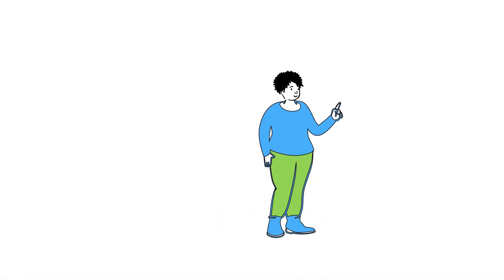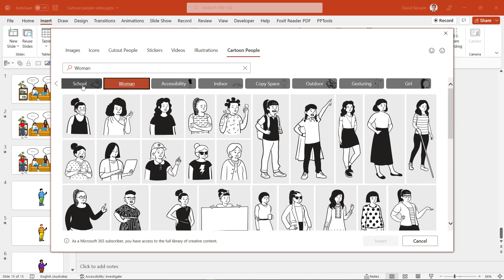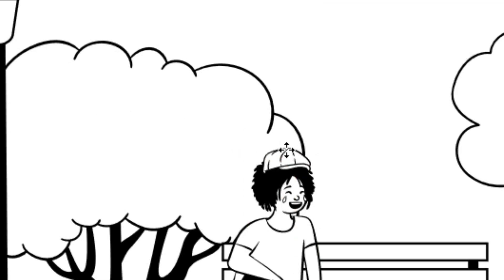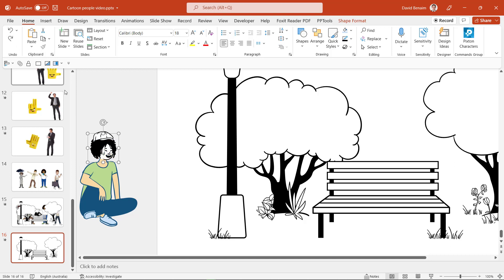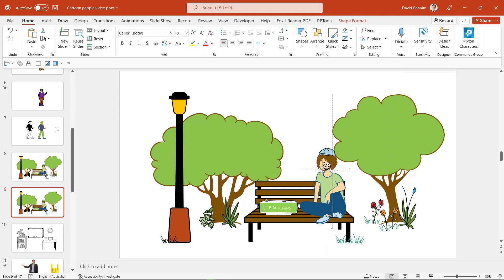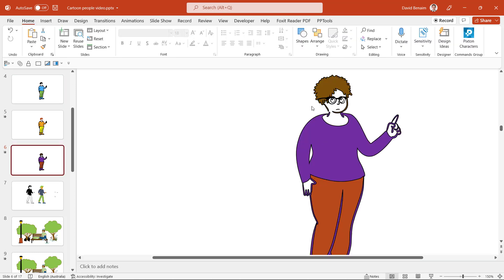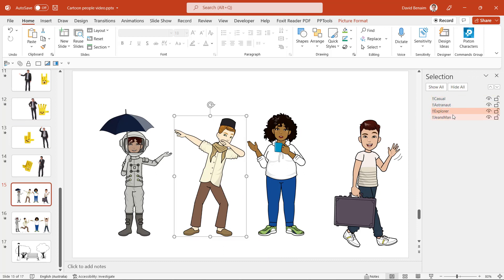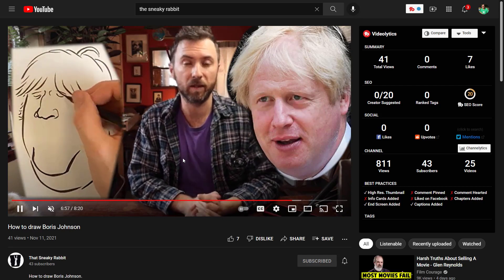Animated cartoon people NEW in PowerPoint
You can now create & customise cartoon people with different facial expressions, recolour aspects, immerse them in a scene and even animate them, so they change facial expressions or move between frames. Office 365 customers (on all channels) have access to these new characters. I also show how to get more elaborate characters using the free 3rd party add-in called Pixton comic characters.

Table of Contents:

00:00 - Introduction
01:22 - Exploring cartoon characters
04:33 - Insert cartoon people
06:01 - Recolour cartoon people
09:11 - Put them into a scene
10:08 - Animate cartoon characters
15:31 - Stickers & cutout people
16:24 - 3rd party comic characters